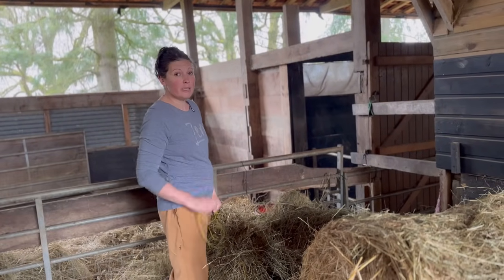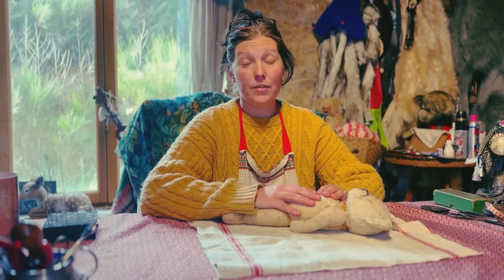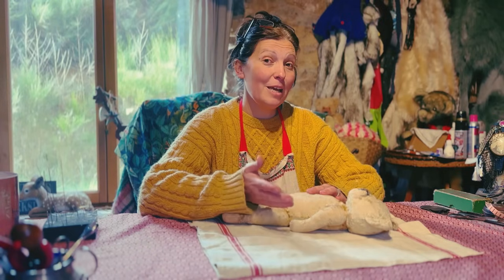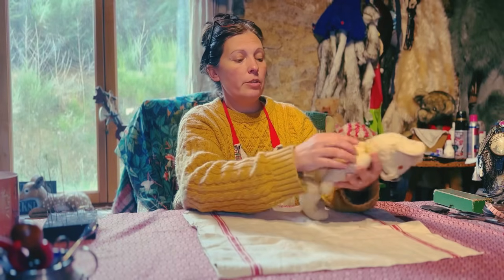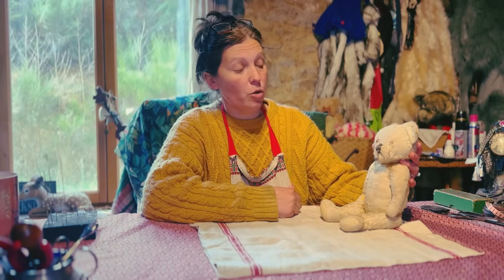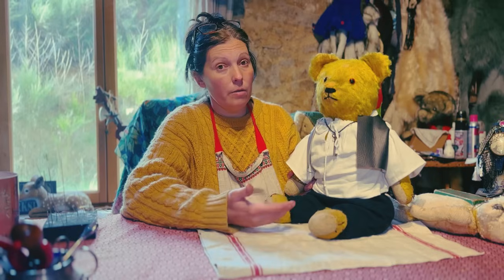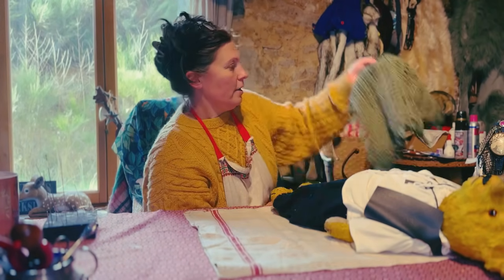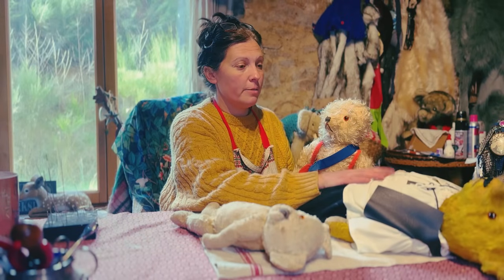Lighting up our world .. Thank you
The Legends & Magical Moments below..

FOR MAGICAL MOMENTS …

If you would like to share a little magic, then please send it to ….

Or a couple of magical or family photos …

Add your name and location in the email and add your attachment